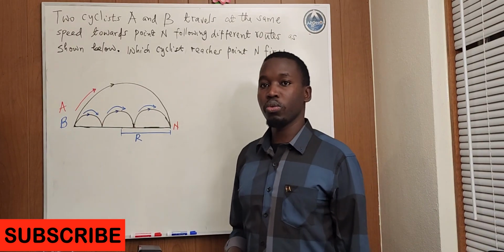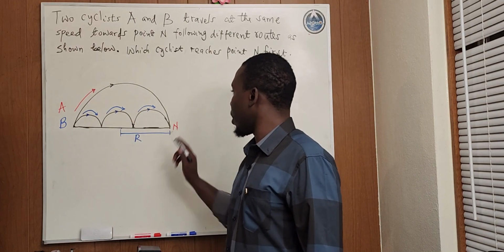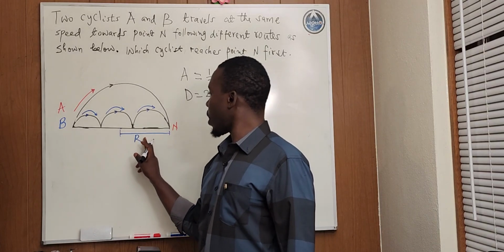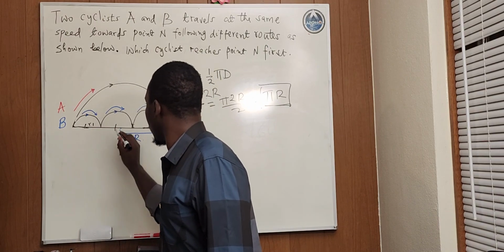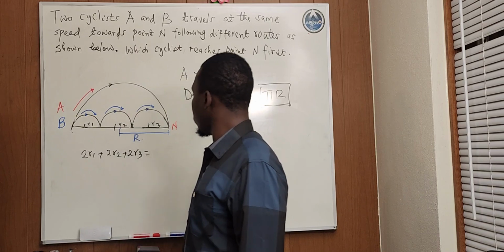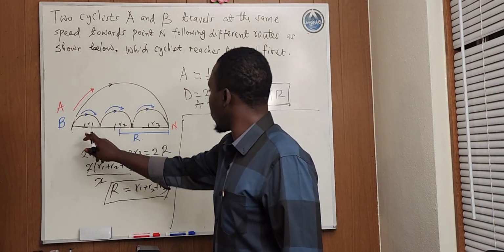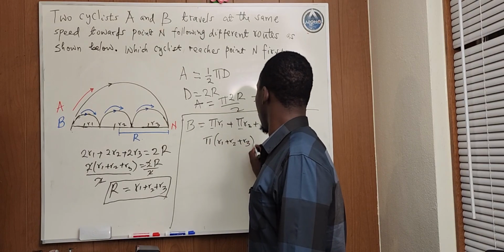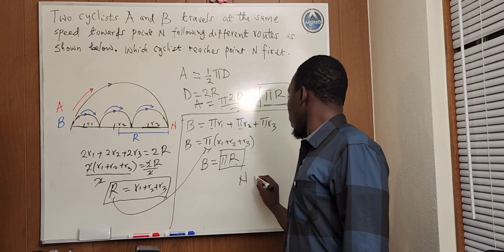Common Questions in Mathematics